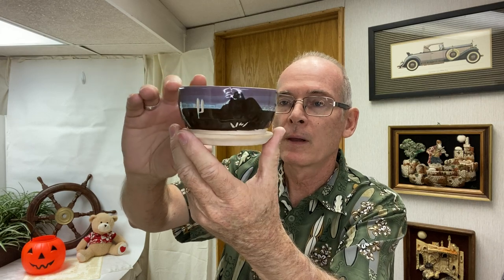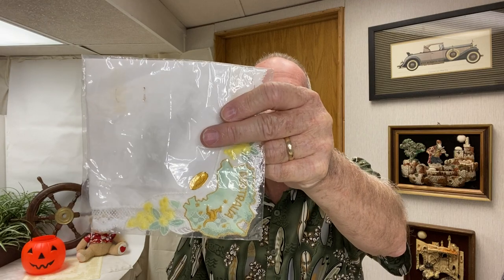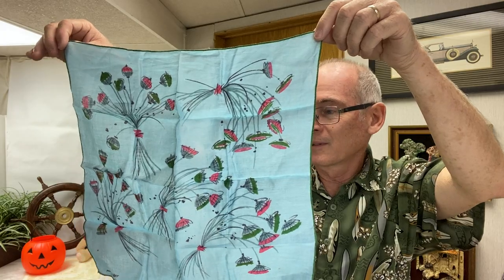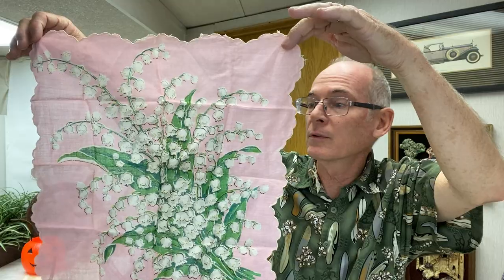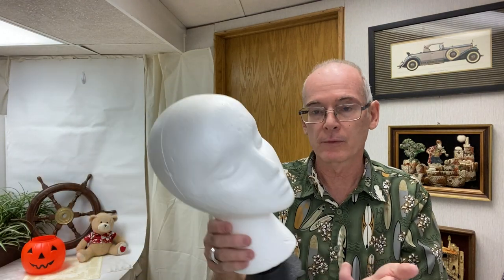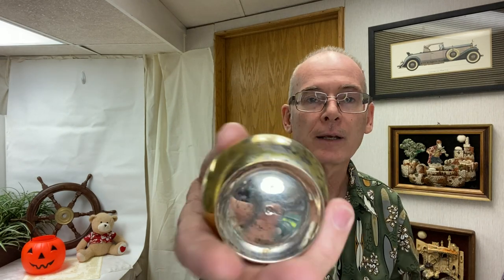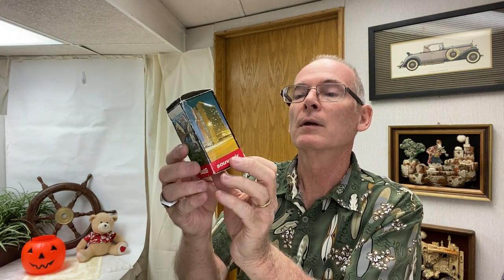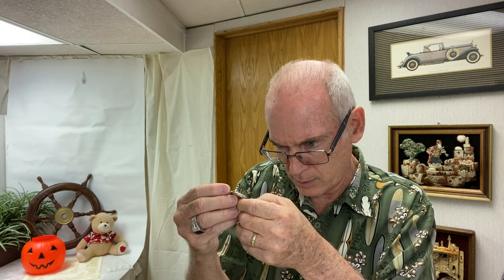Goodwill Bins Haul. Value in Vintage Hankie & Scarves!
In this video we cover the items we found in our recent Goodwill Outlet Store trip.  Found a lot of vintage hankies and scarves that we can resell for profit.

Mailing Address:
Clay Rammage
901 1st St. N